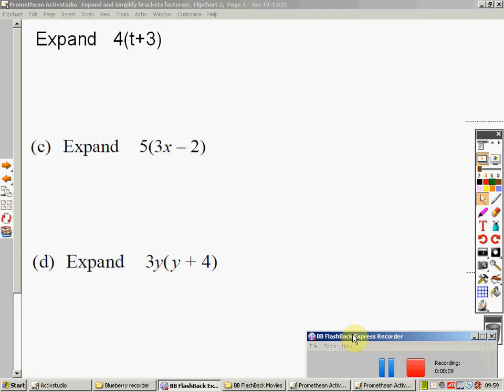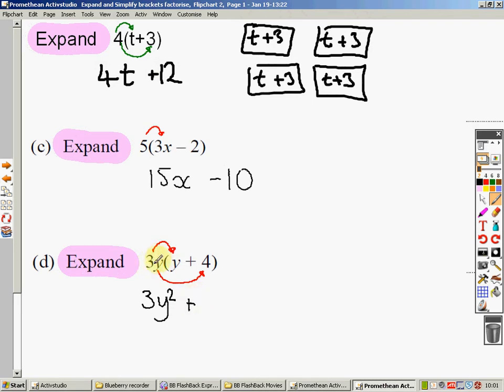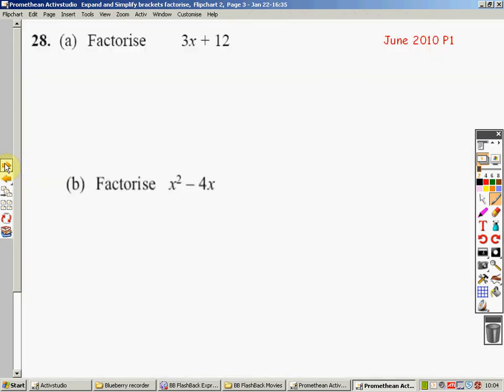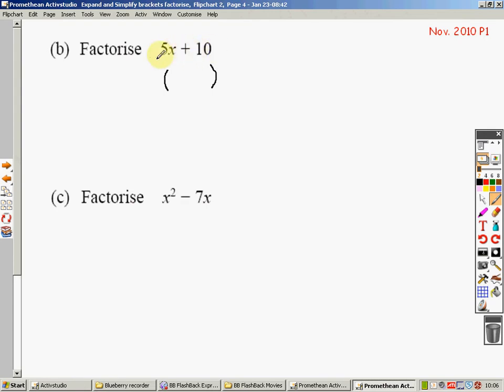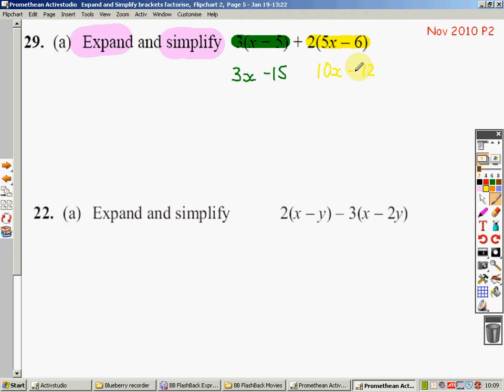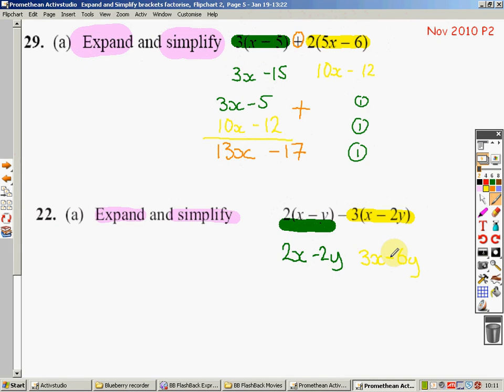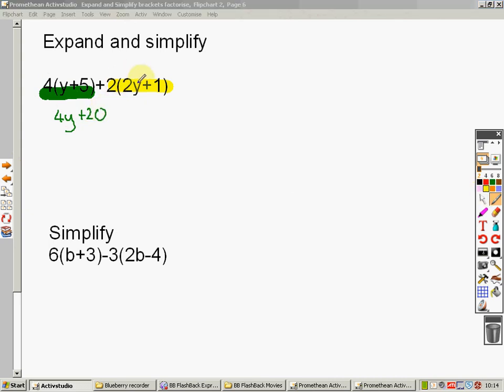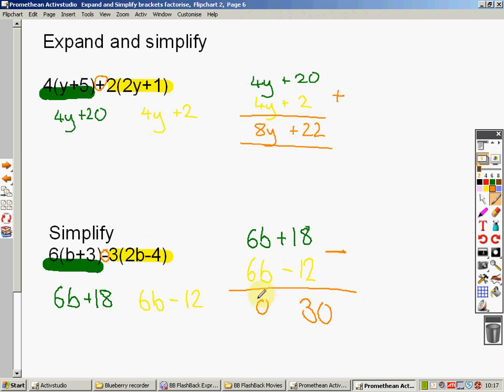Expanding brackets factorising including 2 linear